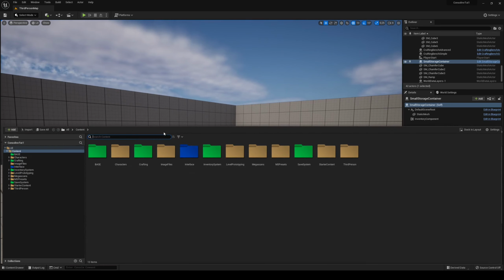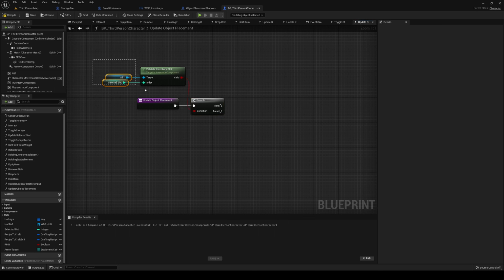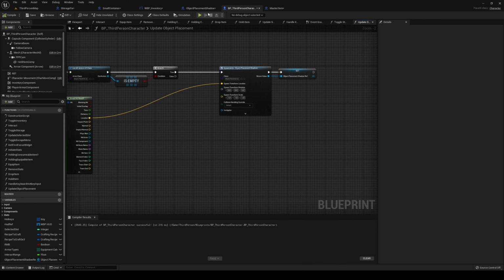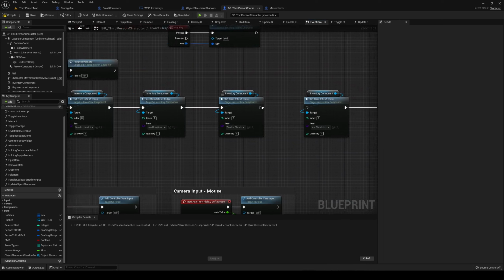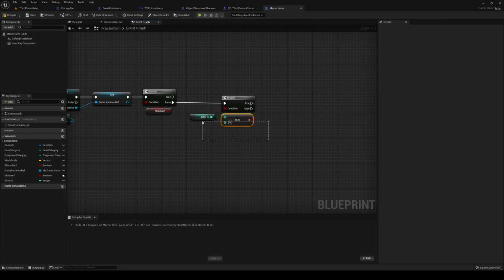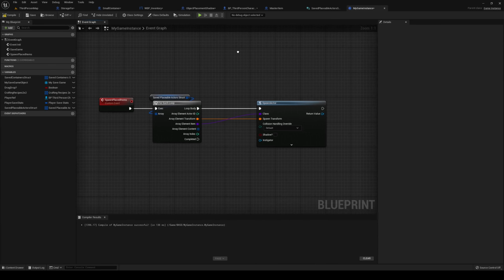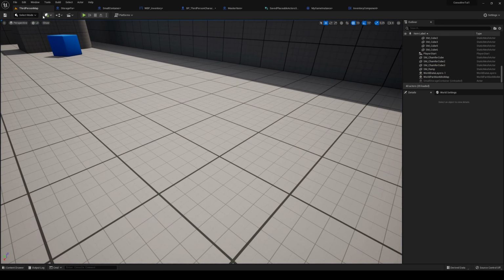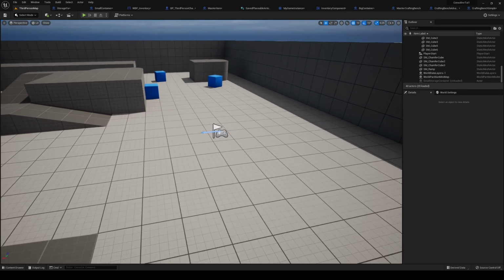[UE5 - BP] Drag&Drop Inventory Version 2.0 - Incrementing Storage Containers - EP14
In this episode we implement incrementing storage container ID's. This means that each time a container with a inventorycomponent is placed down, it will recieve a unique ID and be added into the array, thus making it 'infinitly' expandable!